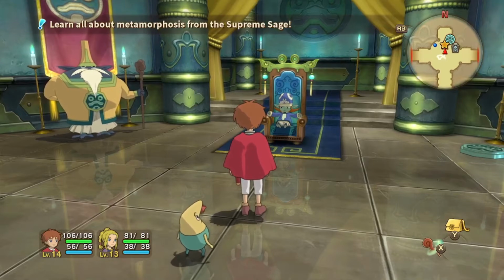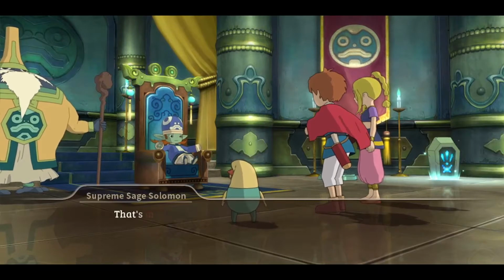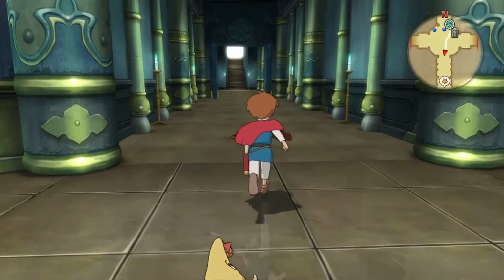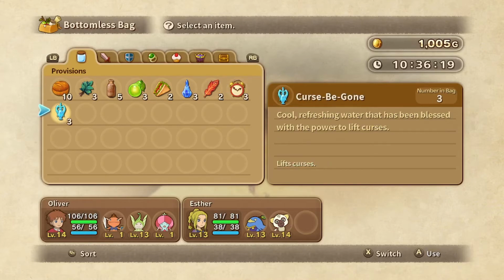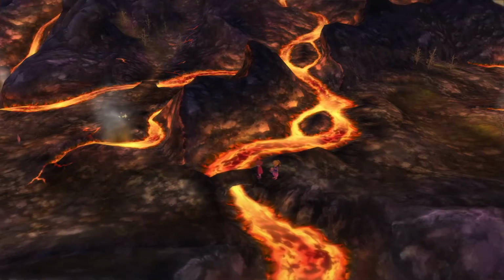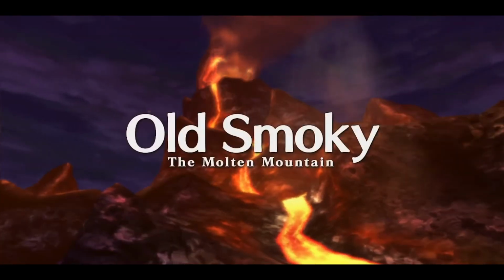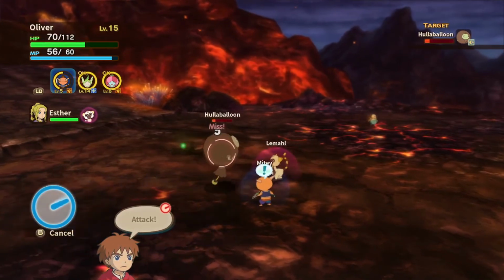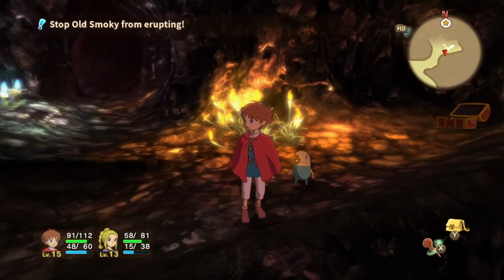Metamorphosis | Let's Play Ni No Kuni (PC Remastered) Part 16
Join me as we finish up our business at the Temple of Trials, only to find that the volcano known as Old Smoky has begun erupting!

If you wish to check me out in other places, check out these links!

Schedule: 5.30pm Monday, Wednesday, and Saturday. GMT Timezone.